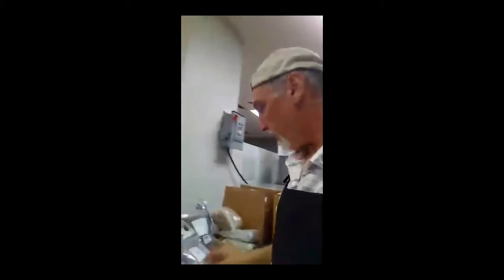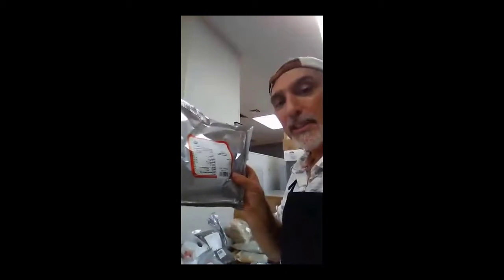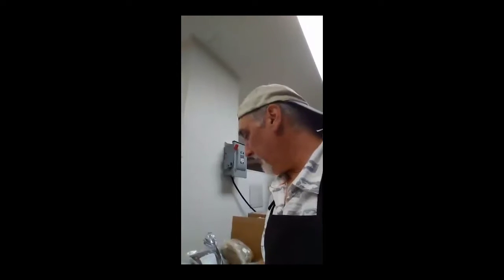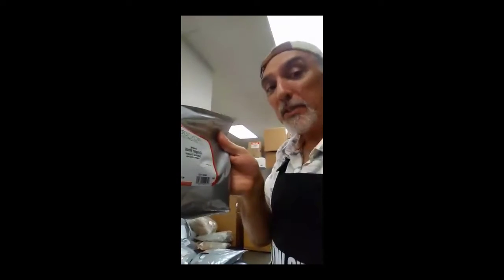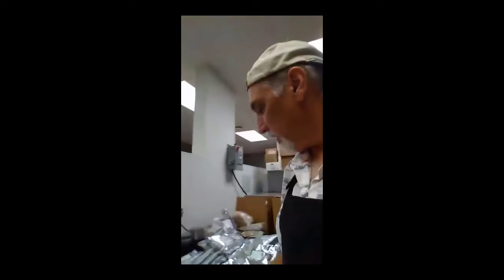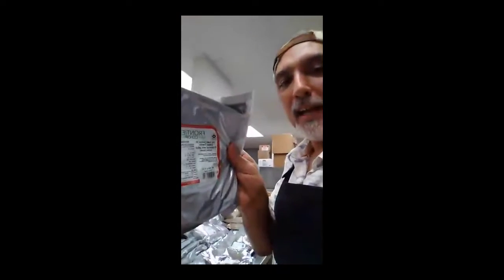Behind the Scenes with Lawrence: Packing Organic Herbs and Spices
Check out this behind the scenes video where Lawrence Clark takes us behind the scenes at the Mixing Bowl Kitchen in Albuquerque, New Mexico, where all of Mountain Man Gourmet's spice blends, dry rubs, soup and dip mixes, coffee and hot chocolate mixes, and more are created and packaged.